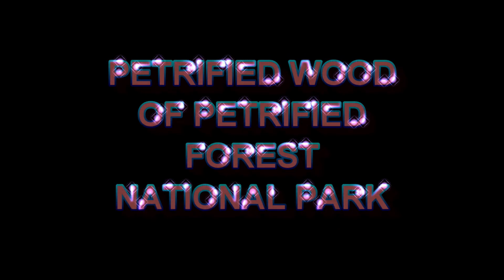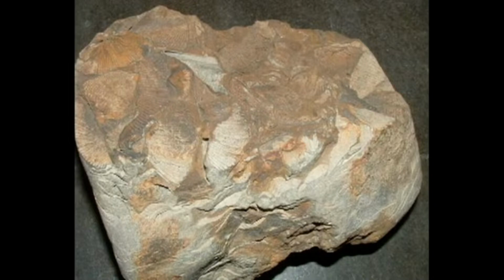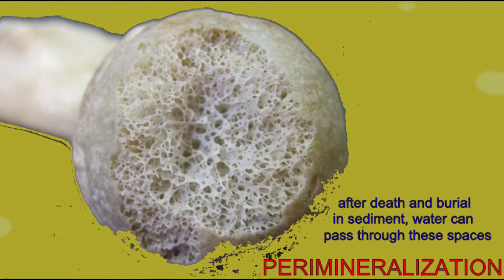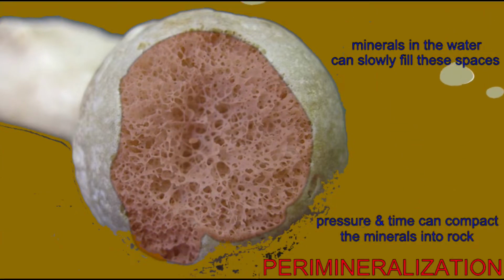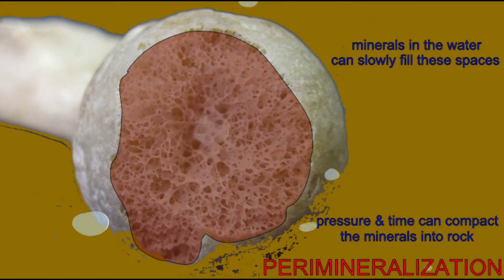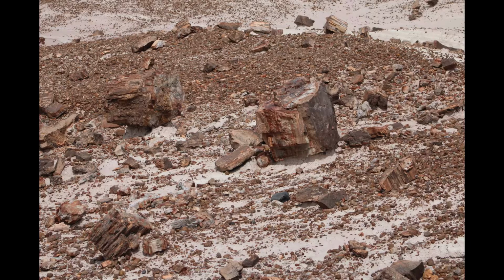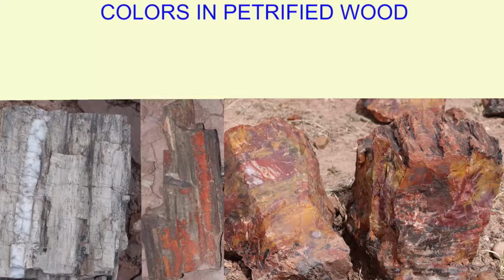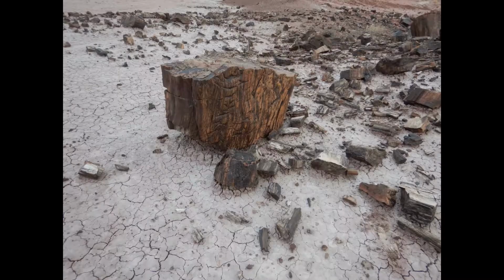Petrified Wood of Petrified Forest National Park